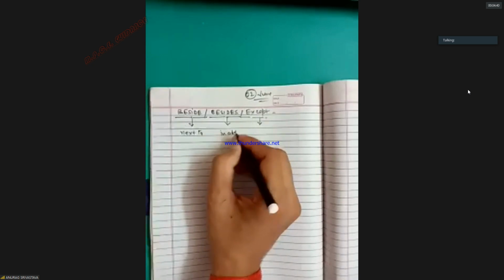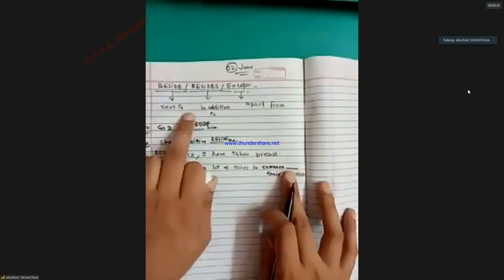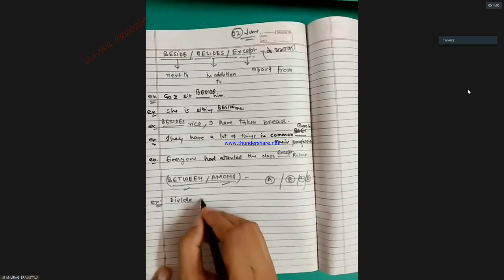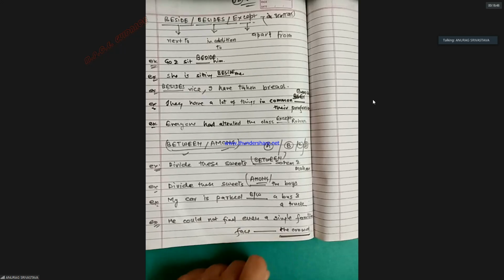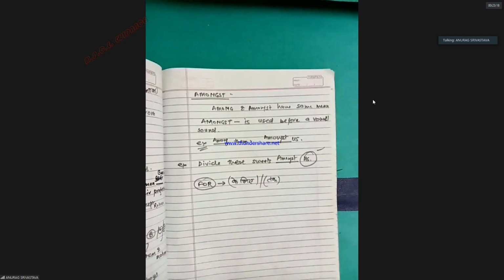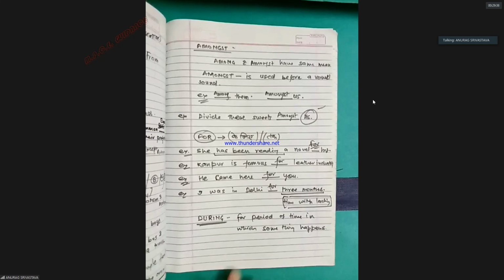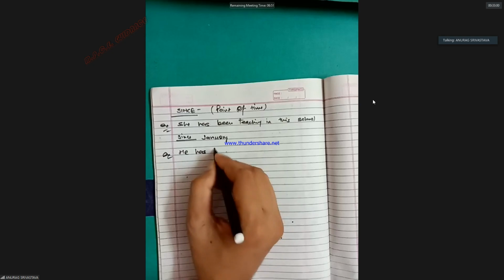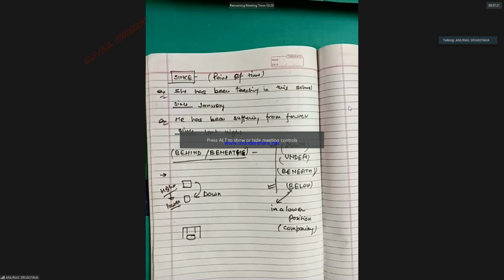COMMUNICATION SKILL LECTURE-10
A series of video lectures for Polytechnic_diploma and Btech students related to Civil_Engg.

This video of Irrigation Engineering is going to help you in every competitive examination ( RRB JE, SSC, DRDO, ISRO JE, FCI JE, Gate, ESE (IES), PSU and state level AE/JE Examinations) and will ensure you enough confidence to attempt the question correctly.